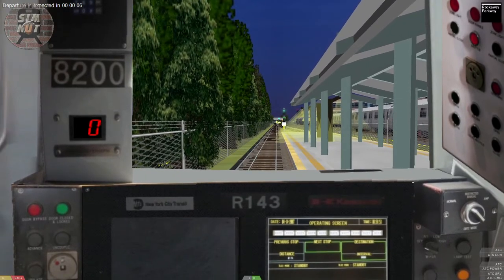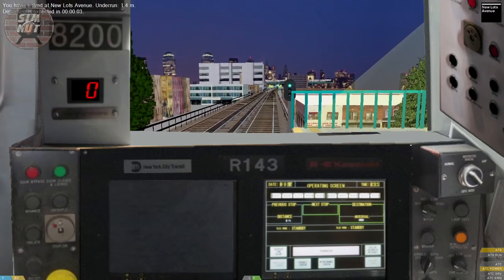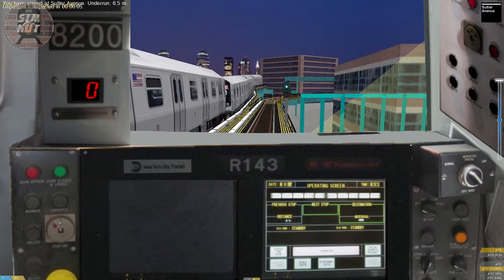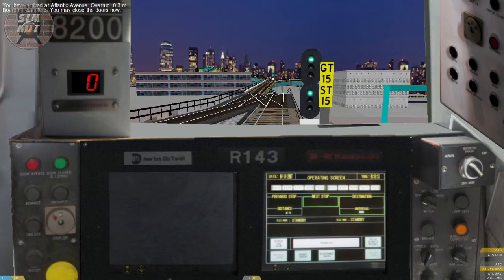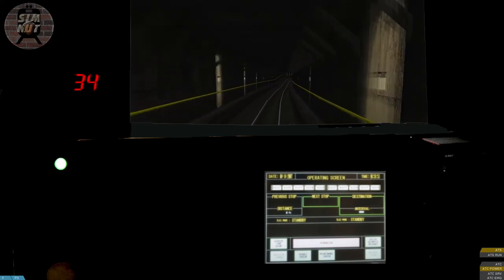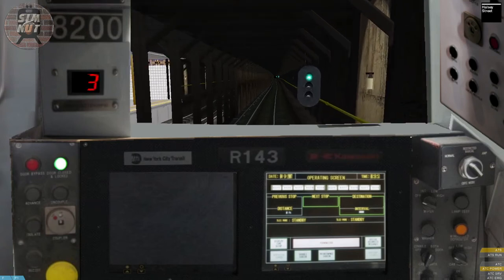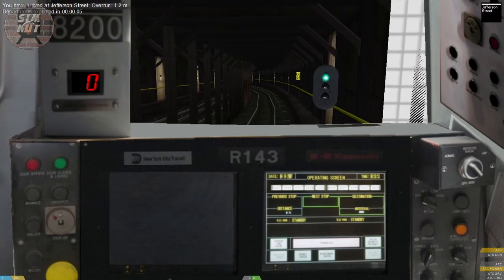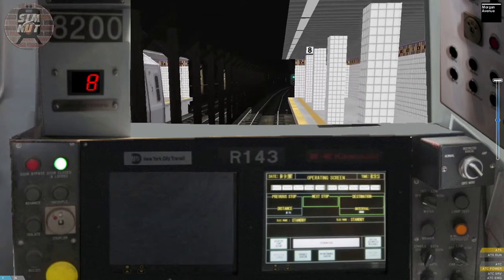OpenBVE | New York City Transit Authority BMT (L) 14th Street | Rockaway Parkway to Eighth Avenue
Taking a short trip in the R143 from Rockaway Parkway to Eighth Avenue on the L line. This is a much shorter route then the previous OpenBVE video. Hope you all enjoy!

From Trucking, Buses, flying Planes, driving Cars, motorsports, house flipping, operating trains, tending a large farm, messing around with VRC Cars, or any other quirky simulator that I can get my hands on.